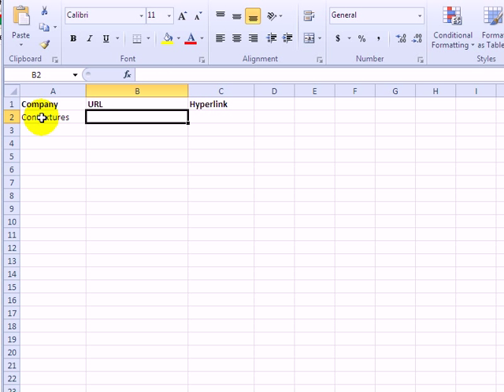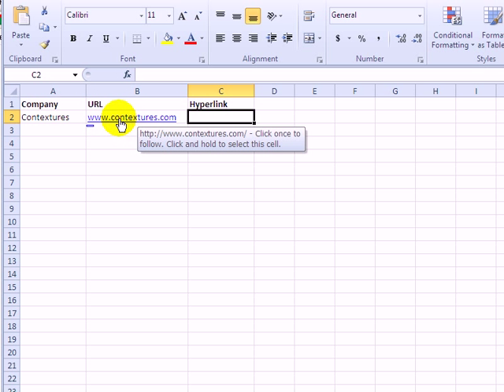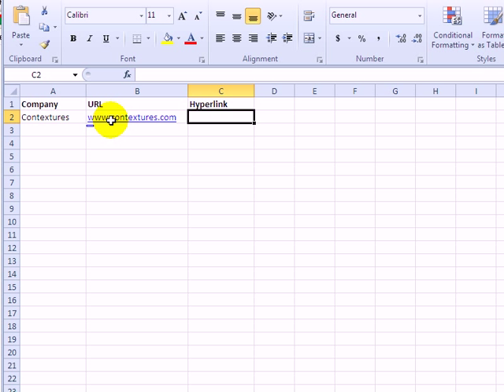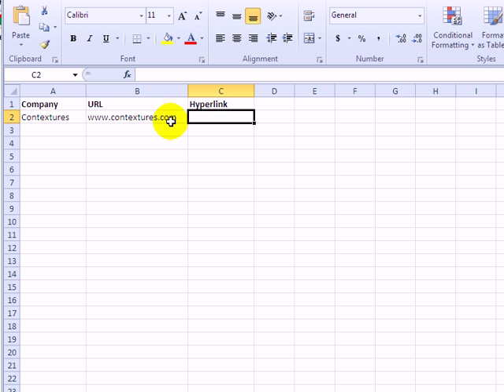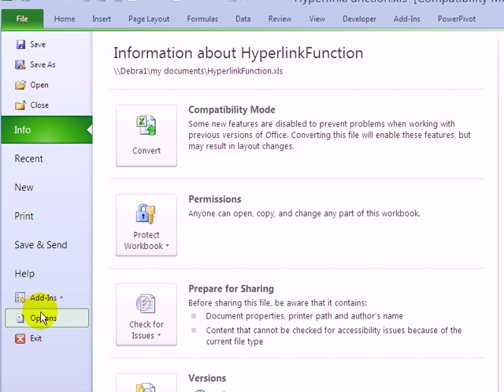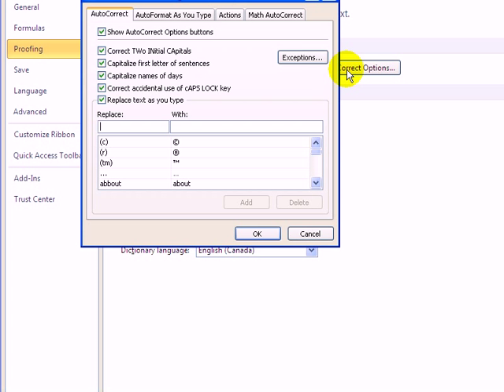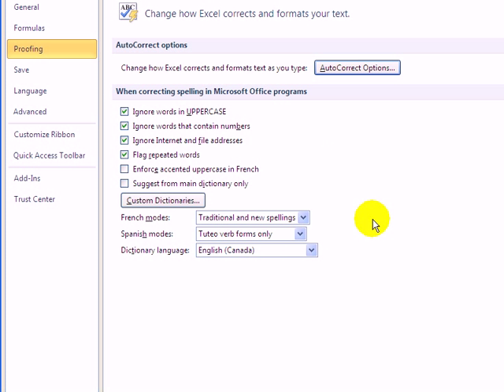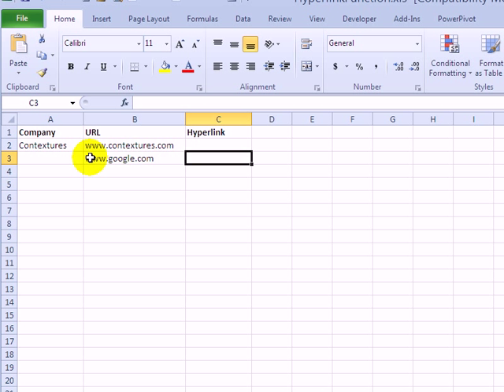Stop Automatic Hyperlinks in Excel 2007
See how you can quickly undo that, or stop that from happening